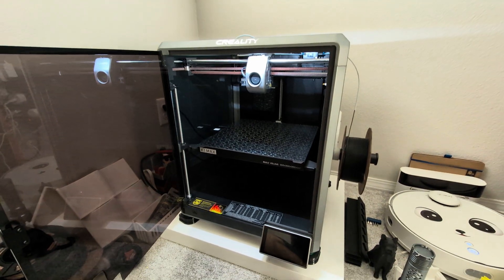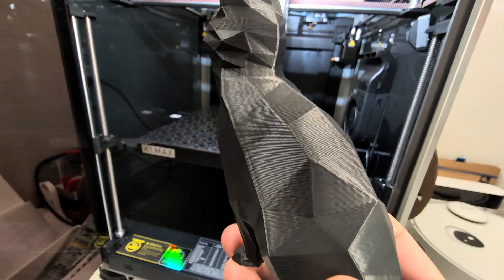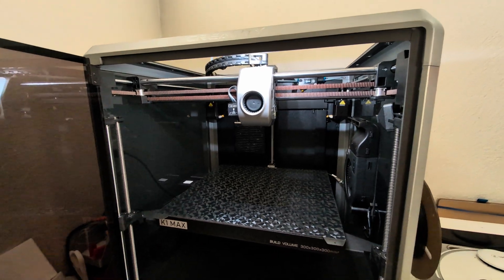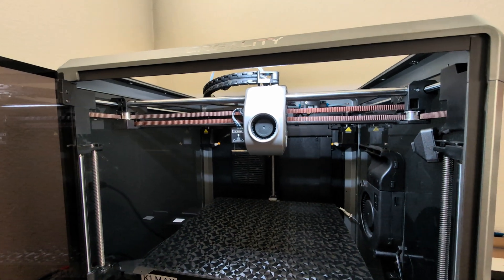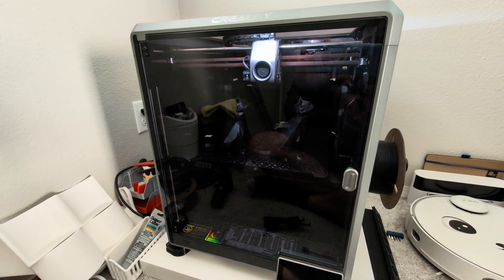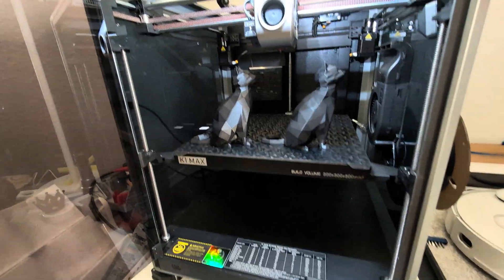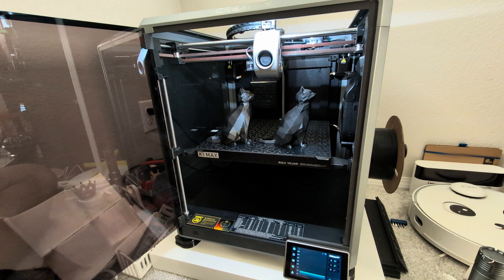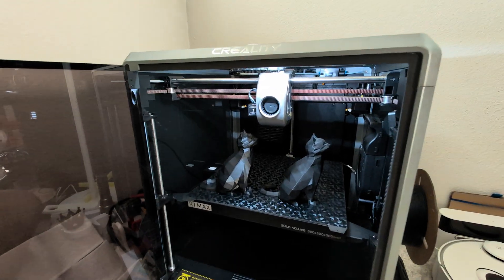K1 Max version 2... is the VFA fixed?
Going over my experience with the second version of the K1 Max.